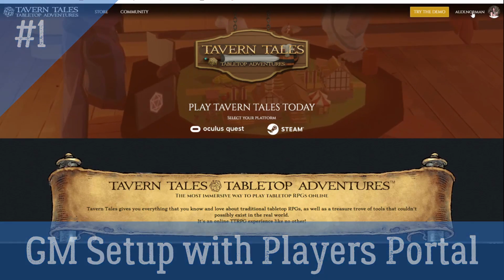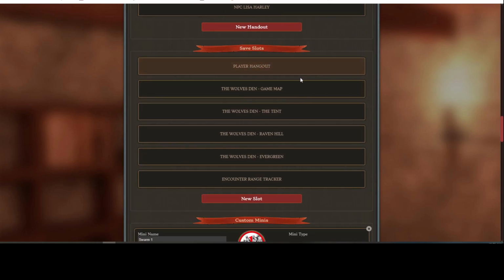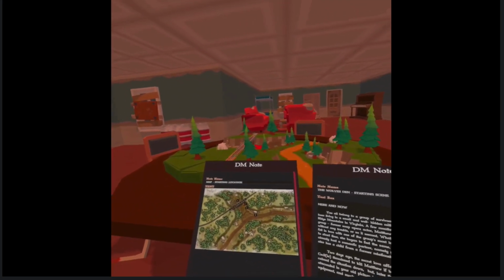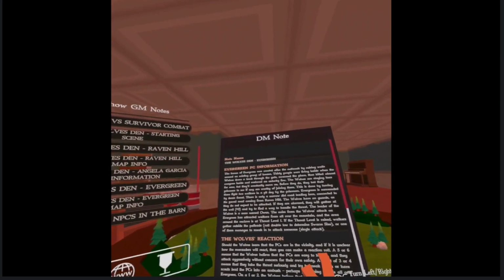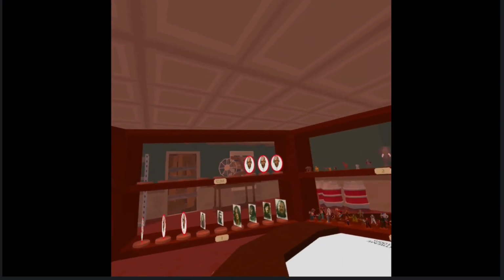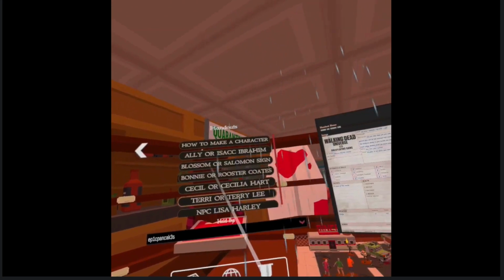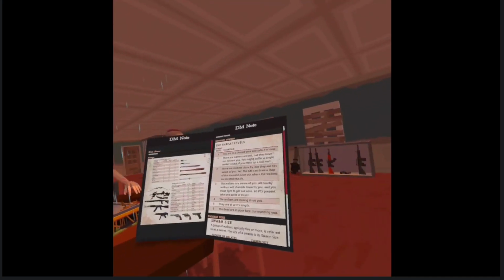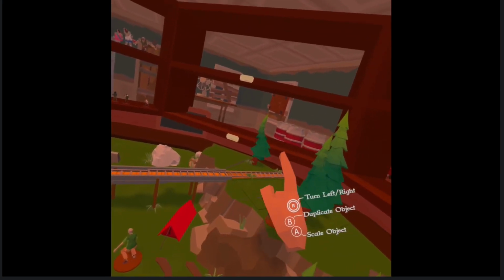How I used Tavern Tales to setup my Walking Dead 1-Shot: The Wolves Den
I used Tavern Tales on my computer as well as through my Meta VR headset to bring the 1-shot module from Free League's The Walking Dead Universe Game to my players on the 6th of January.  In this video I will show you how I grabbed assets, imported files, and built handouts for the game.